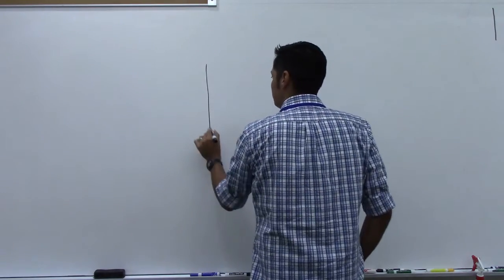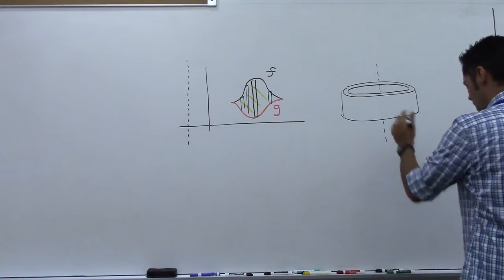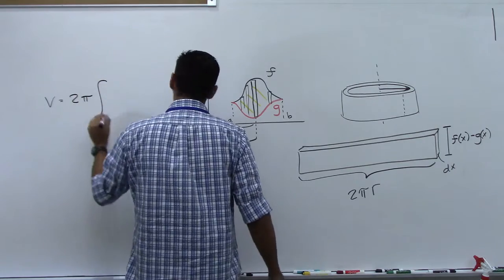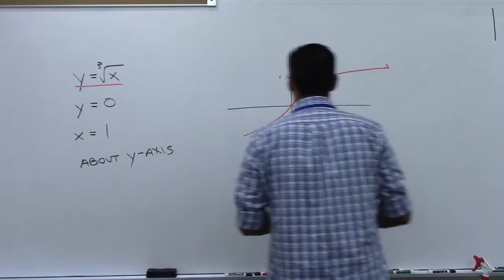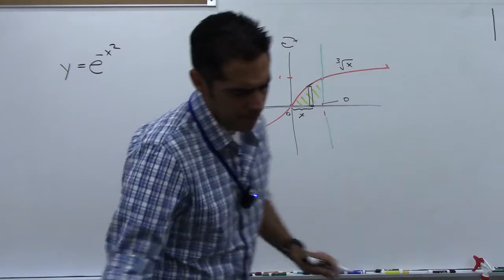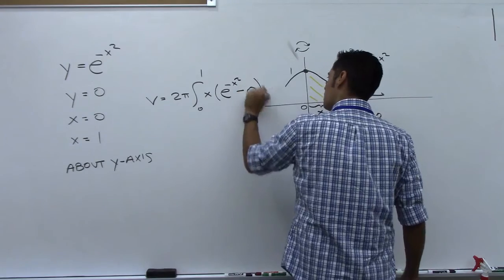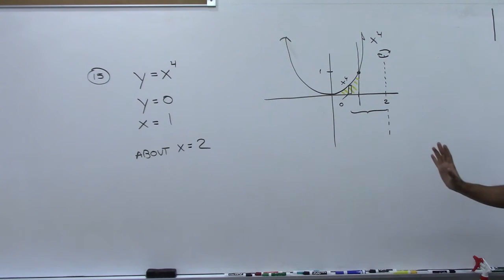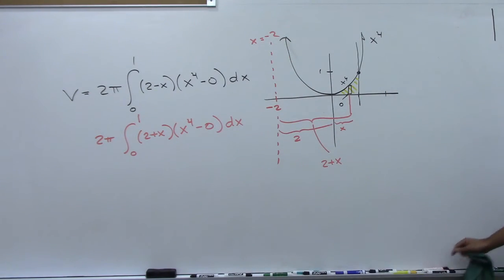2414 HW Solutions 7.3 Volumes with Shells